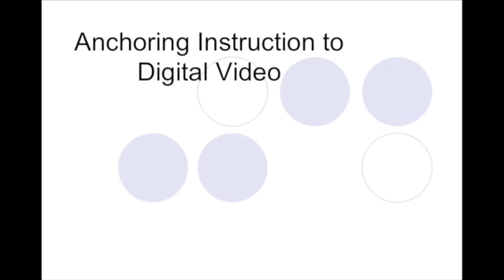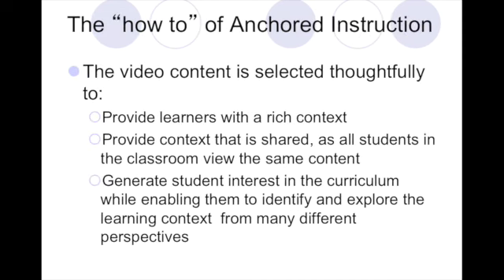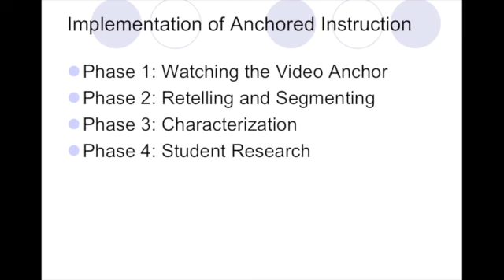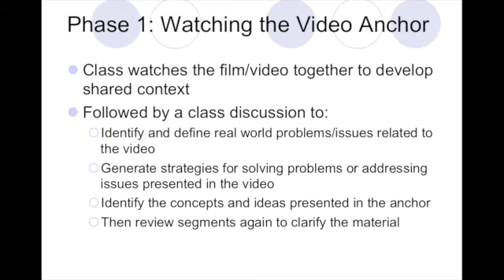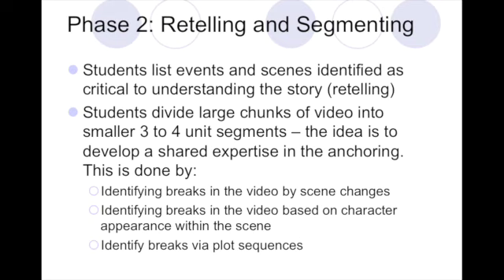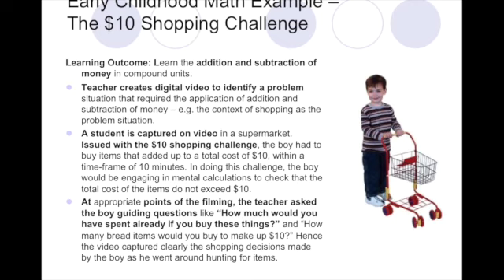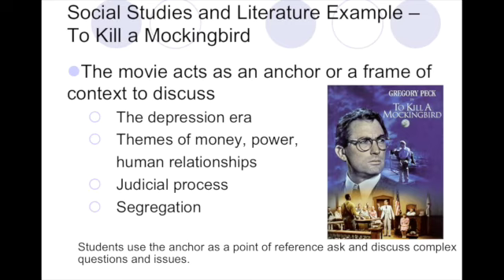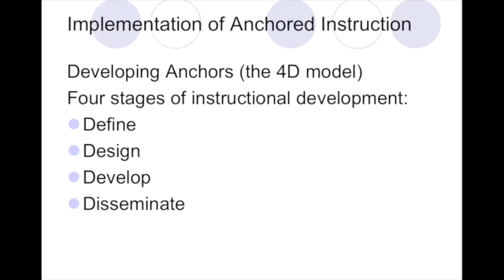How to Anchor Instruction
This video is about How to Anchor Instruction